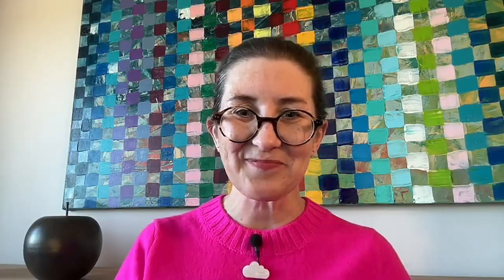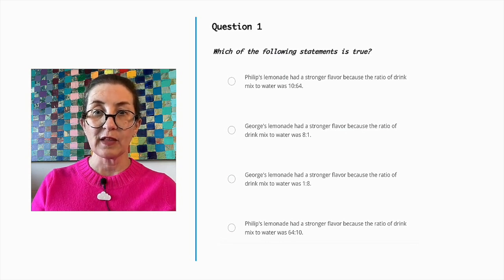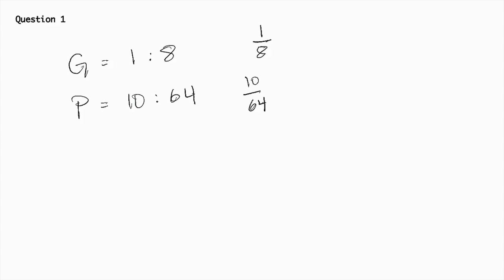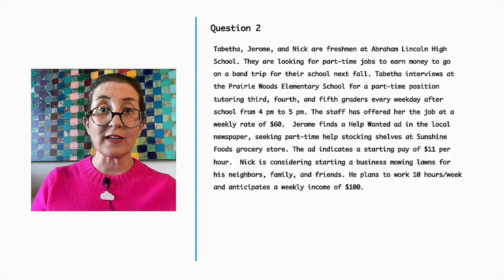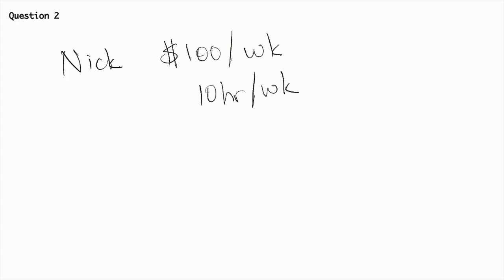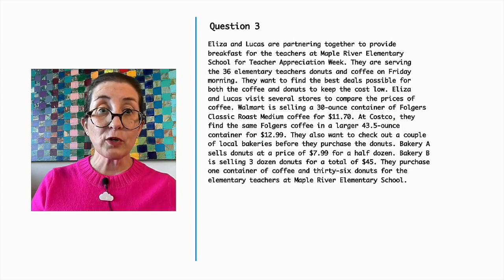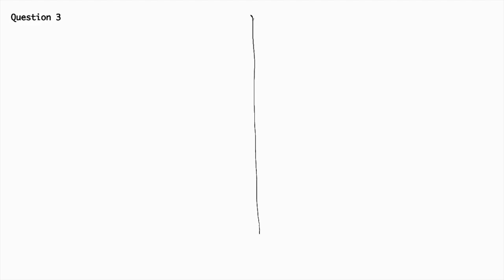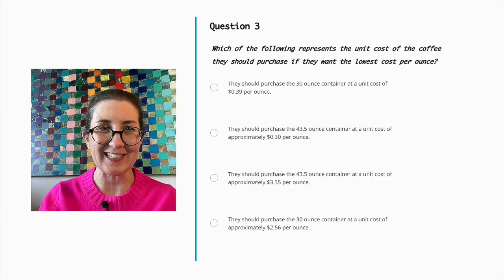Practice Problems for Numbers & Operations - Proportions & Percents | Praxis Elementary Ed 5003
📣Looking for authentic Numbers and Operations - Proportions and Percents practice problems for the Praxis Elementary Education: Mathematics Subtest exam (5003)?

Join certified teacher and Praxis coach - Fiona - as we walk you through the types of Numbers and Operations - Proportions and Percents problems that you are likely to face. This video will provide step-by-step solutions for each problem as well as strategy tips to help you save time & tackle any Numbers and Operations - Proportions and Percents problem that comes your way.

🔗 LINKS 🔗

🔎 CHAPTERS 🔎

00:00 - Intro
00:43 - Problem #1
03:51 - Problem #2
06:04 - Problem #3
09:31 - Outro